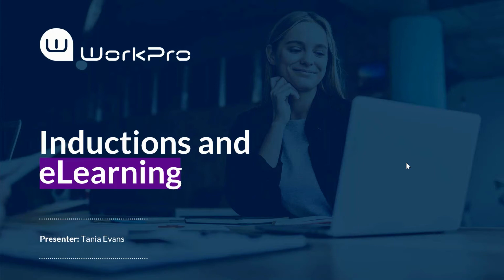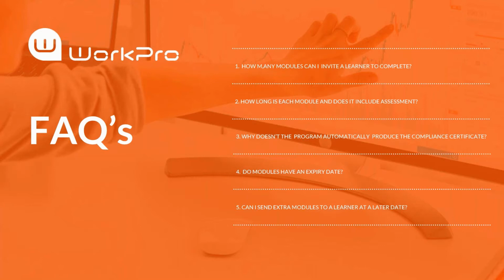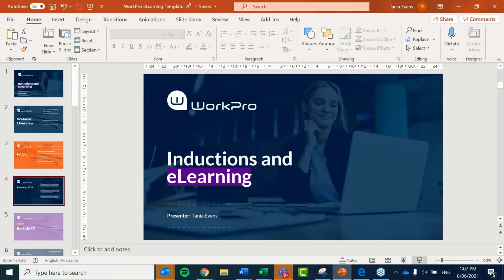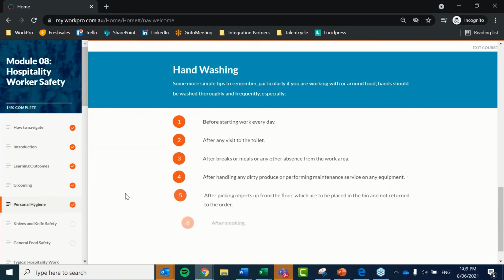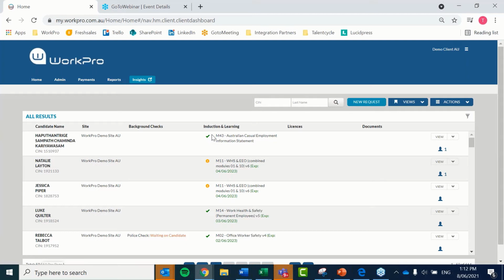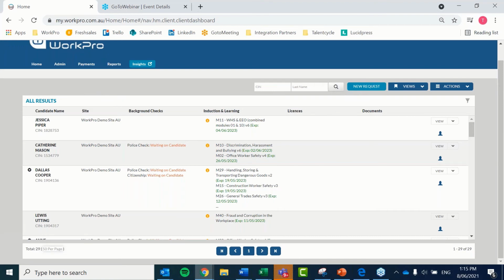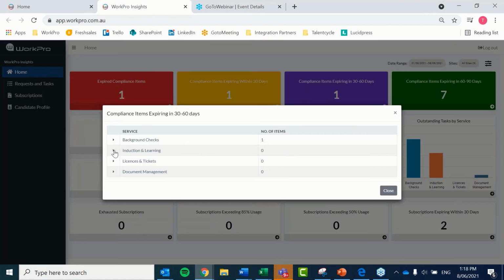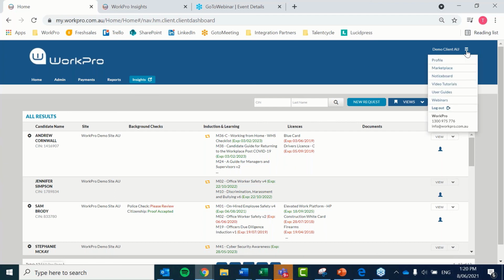Inductions & eLearning Webinar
WorkPro Founder, Tania Evans provides a detailed overview of the Safety Inductions & Compliance eLearning platform.